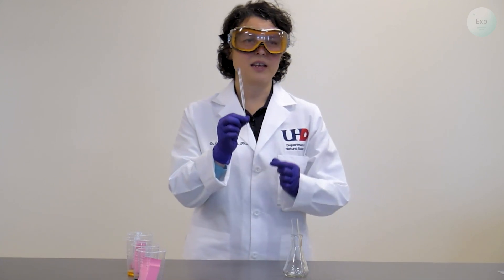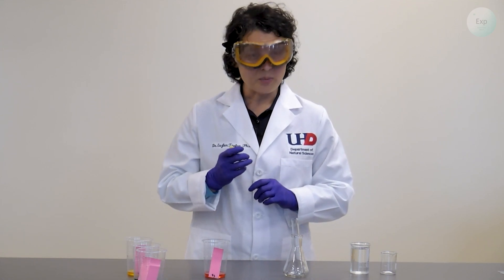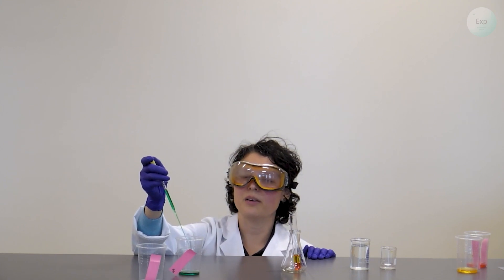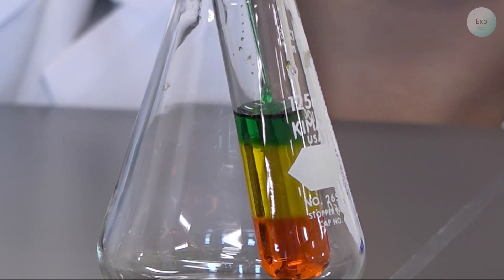Layering Solutions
Your safety is of utmost importance. Before attempting these experiments review the safety information from the following American Chemical Society Safety videos.

TERMS OF RELEASE AND INDEMNIFICATION
You, the PARTICIPANT, acknowledge that you will be participating in open educational resource (OER) chemistry experiments demonstrated on the EXPERIMENTIUM channel. You agree and understand that the experiments involve the handling of potentially hazardous chemicals and materials, very high or very low temperatures, explosions, or fire, and you agree to take full responsibility for your own safety and the safety of others around you.
You agree that you will be responsible for the use of the experiments and curricula generated through EXPERIMENTIUM, and you agree to defend, indemnify, and hold harmless the University of Houston System, University of Houston-Downtown, EXPERIMENTIUM, and their respective regents, officers, directors, employees, consultants, creators, representatives and agents (collectively “EXPERIMENTIUM Indemnitees”) from and against all claims, liabilities, damages, injuries, losses, and expenses, including reasonable attorneys’ fees and costs, arising out of or in any way connected with your access to, use of, or alleged use of the EXPERIMENTIUM content. You hereby release the EXPERIMENTIUM Indemnitees from any and all claims, demands, actions, or causes of action arising out of or in connection with your participation in the experiments.
You certify that you are at least 18 years of age and competent to enter into these Terms of Release and Indemnification, or, if you are under 18 years of age, you certify that your parent or legal guardian has read and consented to these Terms of Release and Indemnification on your behalf.
You acknowledge that you have carefully read and fully understand these Terms of Release and Indemnification, that you understand and agree that participating in any EXPERIMENTIUM experiments constitutes consent to these Terms, and that you voluntarily consent to these Terms.